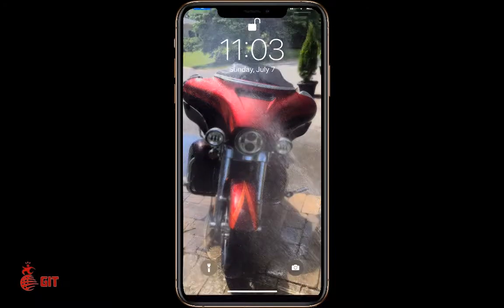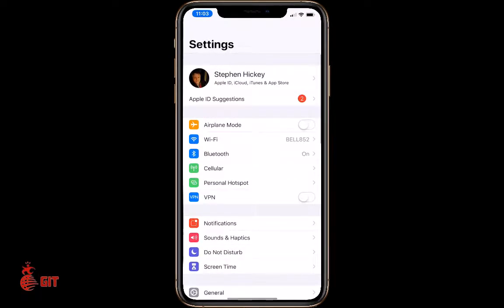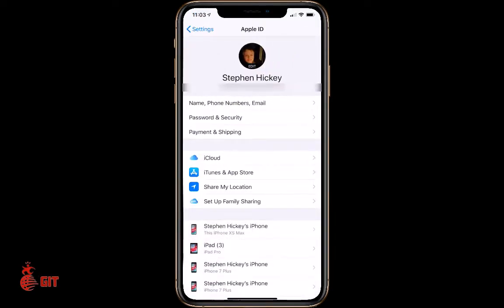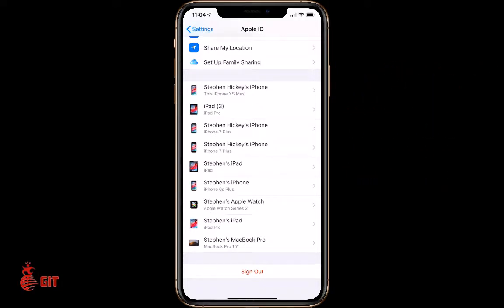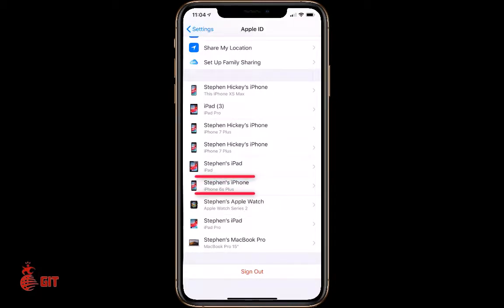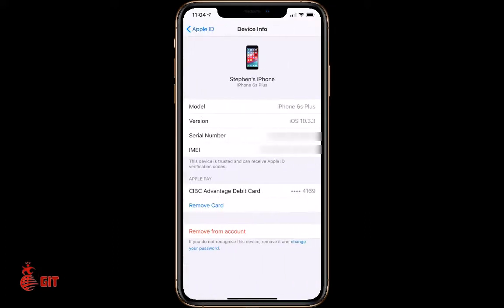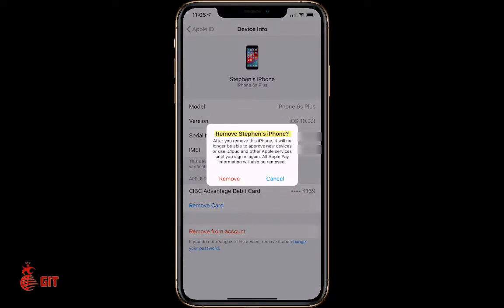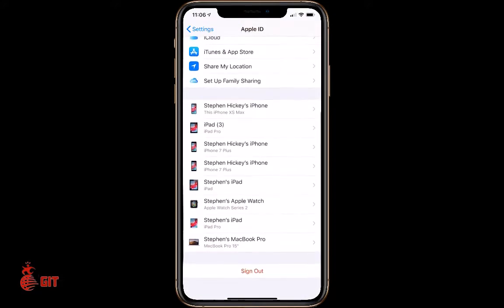Remove an Old iPhone Account from the Trusted Device List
In this video, Stephen Hickey will show you how to "Remove an Old iPhone Account from the Trusted Device List" This can save you time by watching this video tutorial on "Remove an Old iPhone Account from the Trusted Device List" Once you learn how this will give you the confidence moving forward.

GIT can help you learn new skills that which will give you the confidence moving forward with your iPhone, iPad, Mac computer.